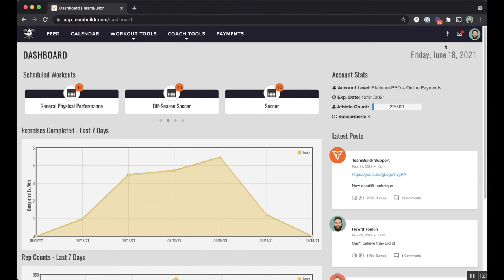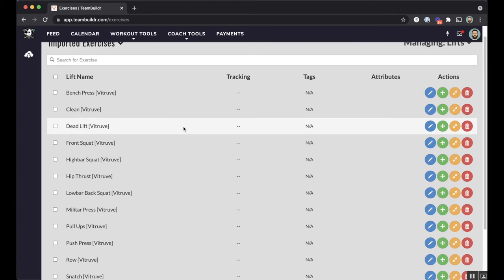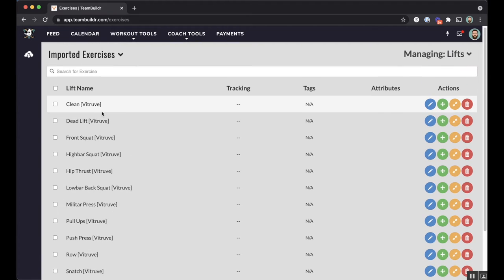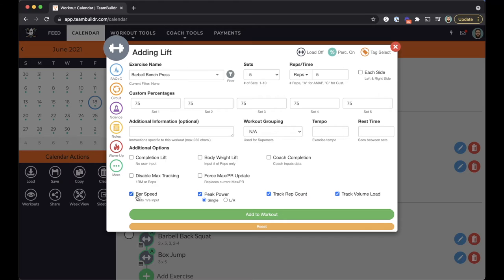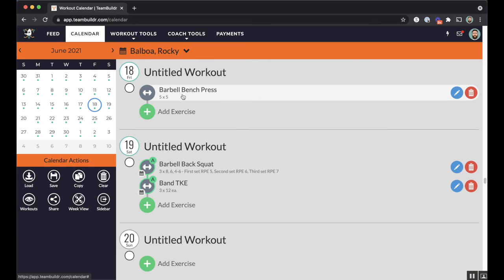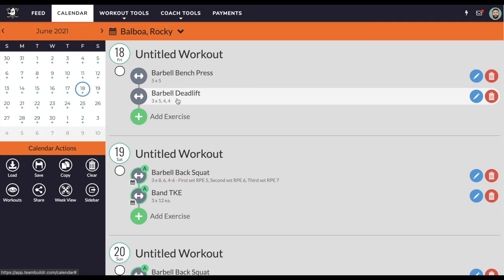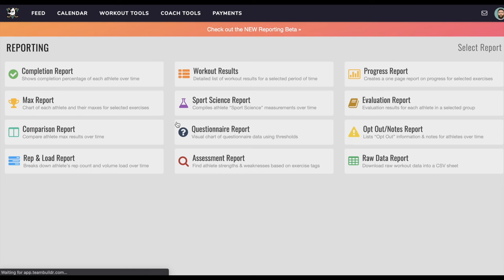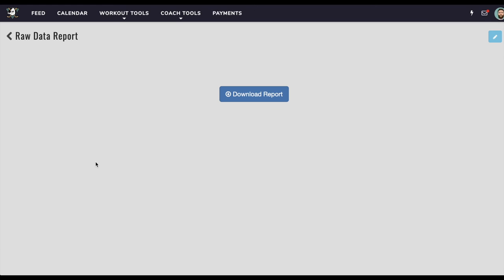Vitruve Integration Instructions